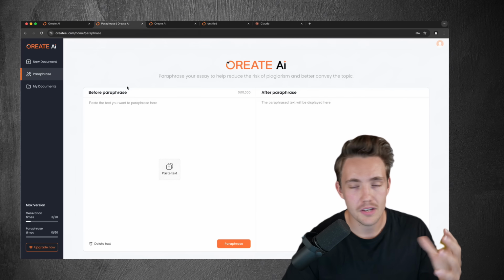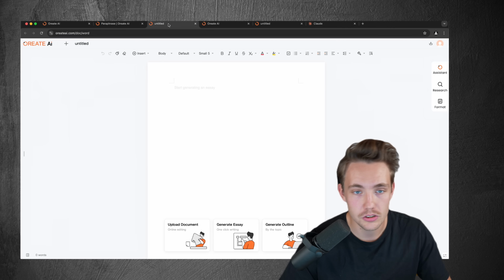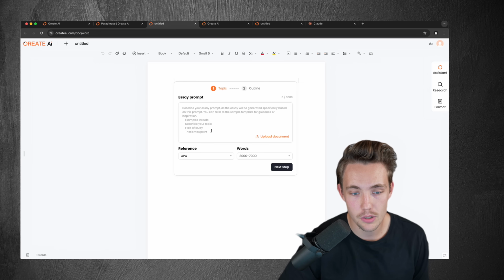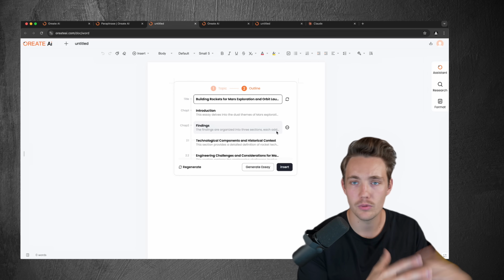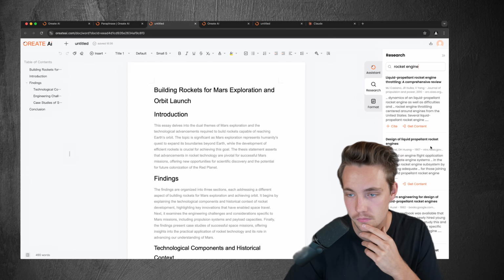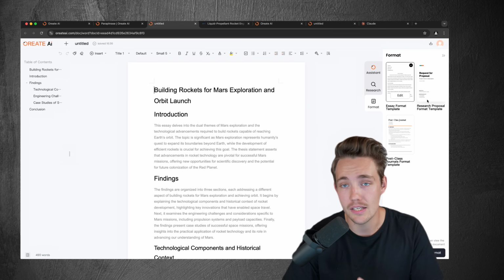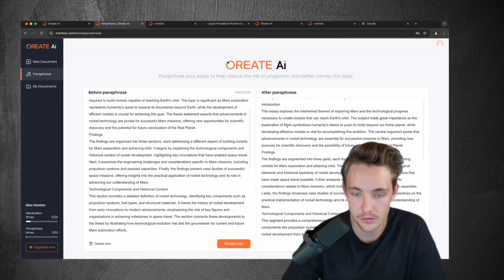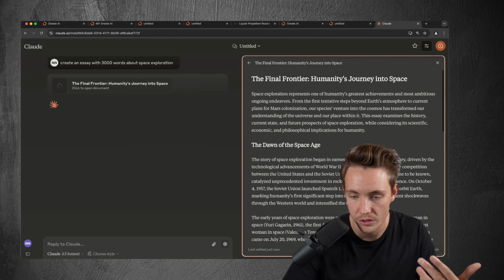How To Do Research and Write Reports with OreateAI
In this video 📝  we are going to take a look at how you can do research and write reports with ai and make yourself more productive. OreateAI is a great tool for research, look up other reports, citations and it can understand your PDF documents. It is basically like Google Docs but focused on academic and integrated with AI that makes it easier and faster to use.